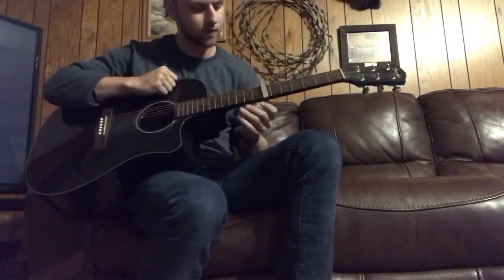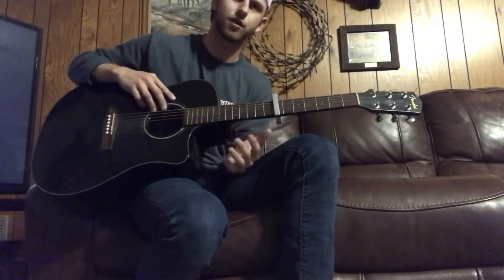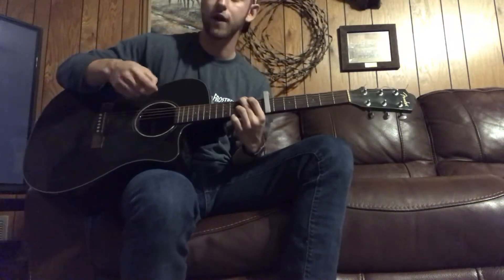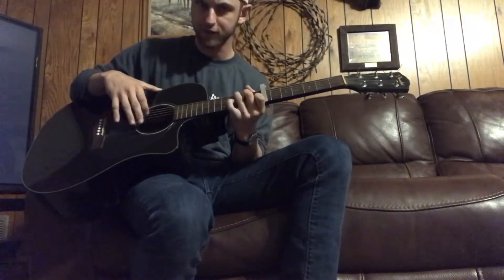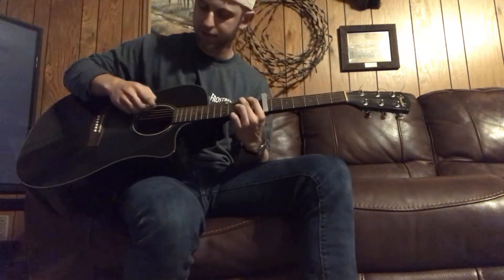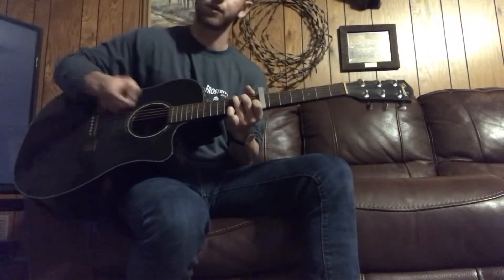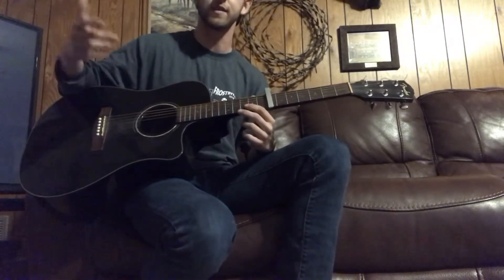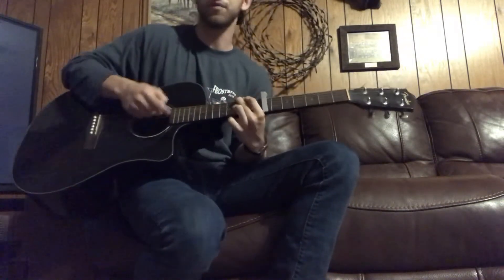How to Play “Ooh La La” - Faces - Guitar Tutorial